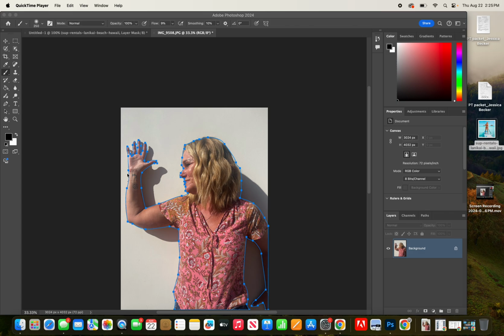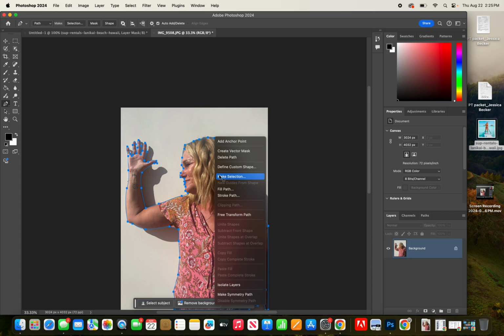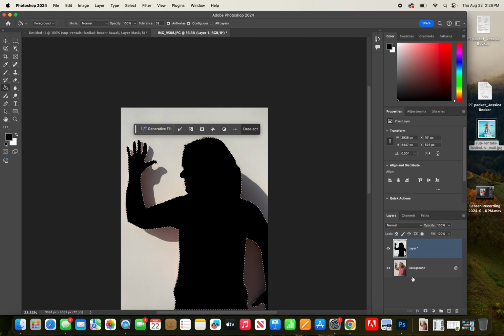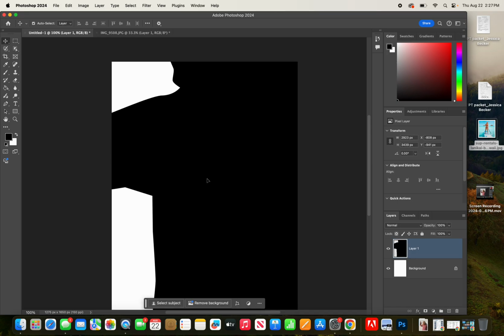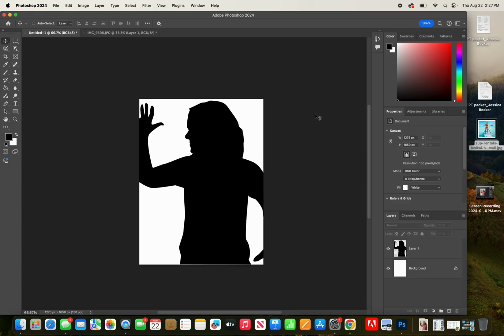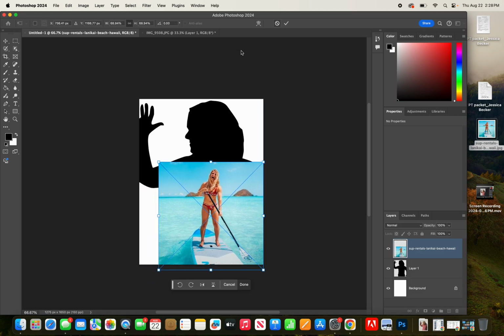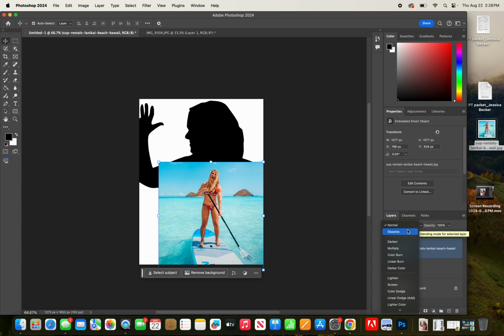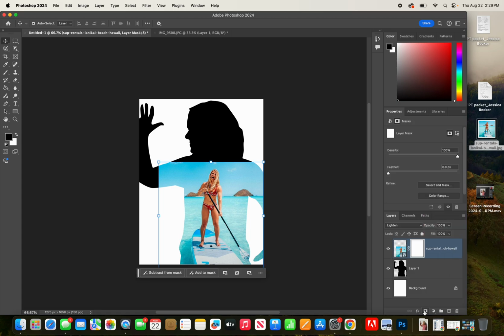Portrait collage demo